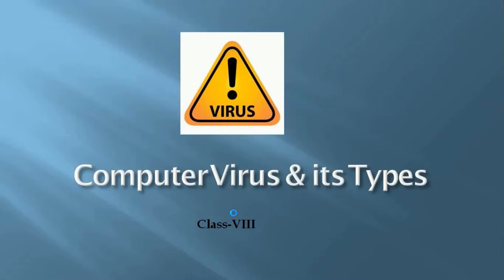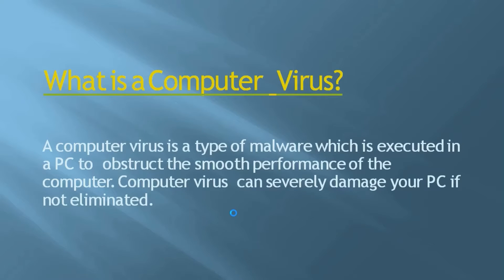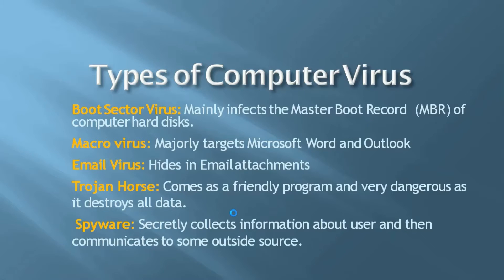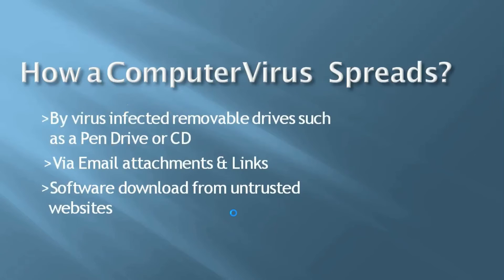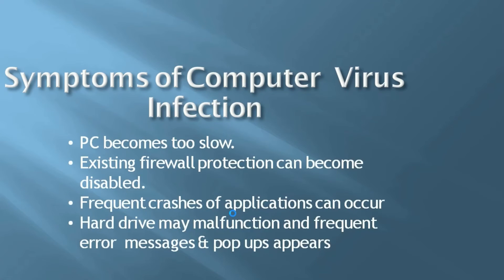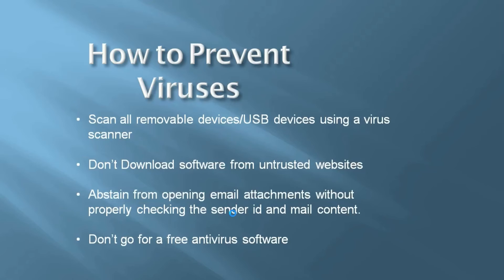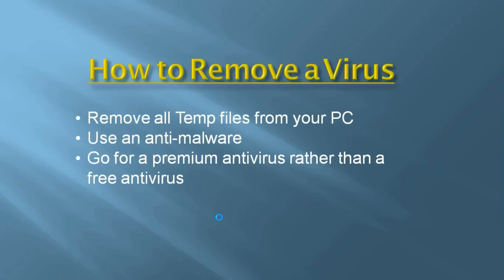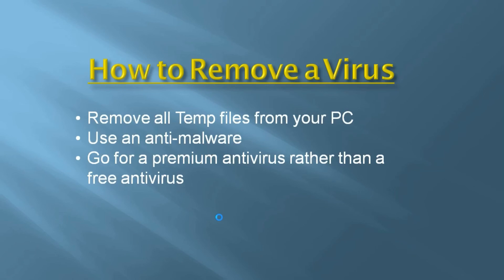Class - VIII | Computer Virus | By Ms. Navpreet Kaur